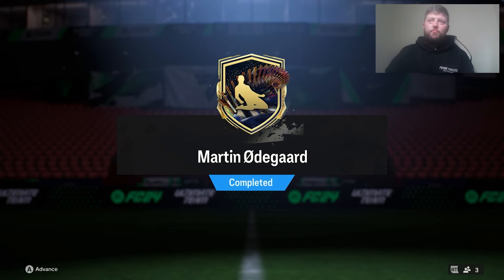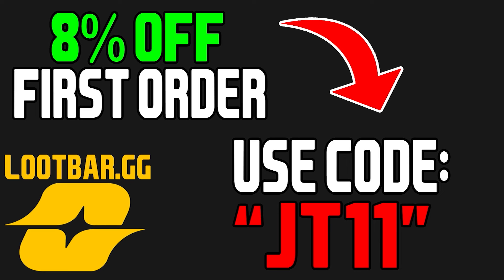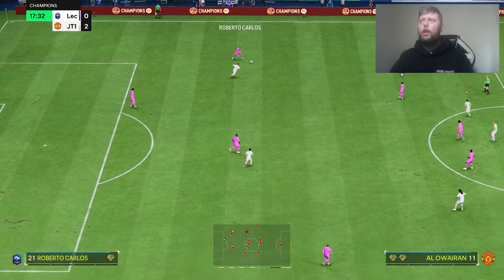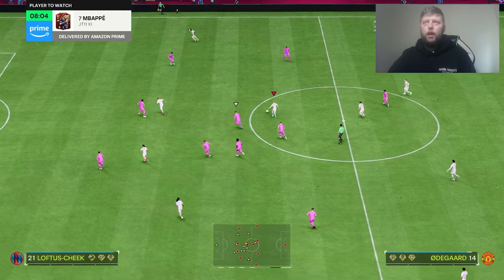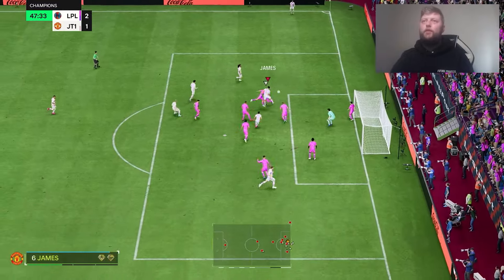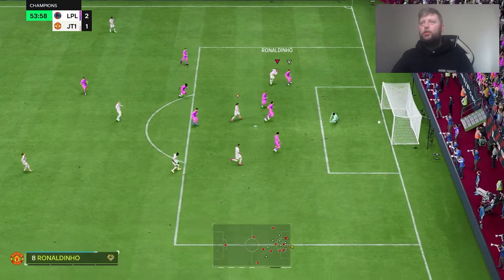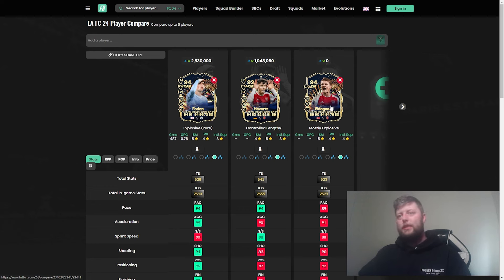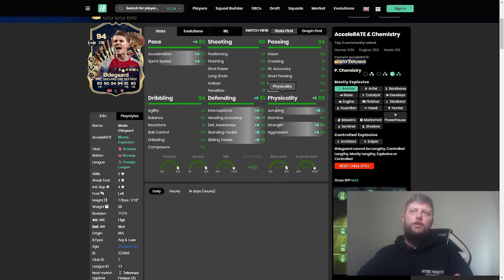94 TOTS Odegaard Player Review - EA FC 24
94 TOTS Odegaard Player Review - EA FC 24

Save 8% on FC24 coins using my code "JT11" at LootBar